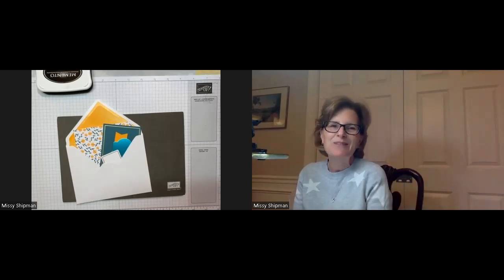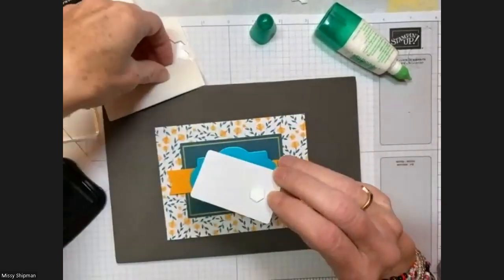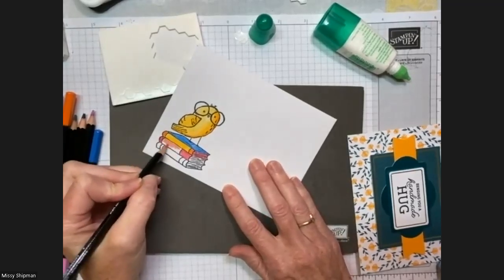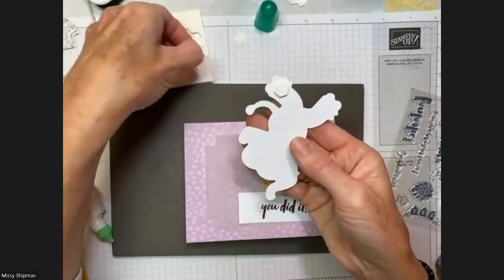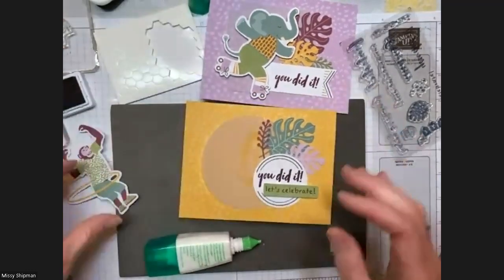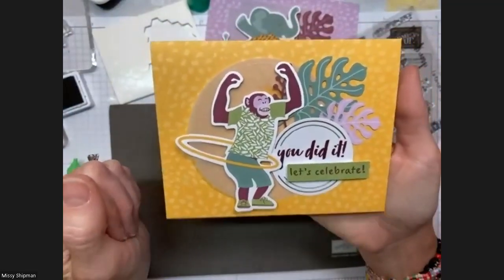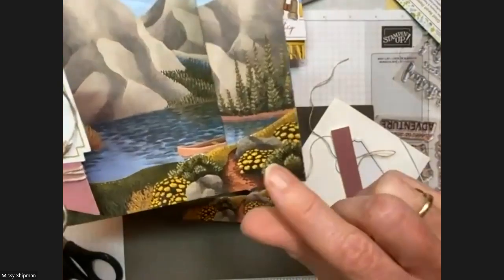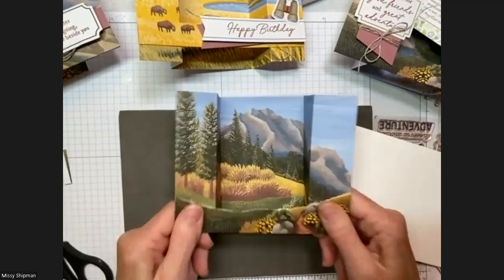Baldwinsville Public Library Cardmaking June 2023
The June 2023 video shows Missy Shipman (a rep from Stampin' Up) making several cards: some fun & cute animal cards, a paper engineering project with a slide fold, and more. Baldwinsville Public Library offers an online class and an in-person class each  month.